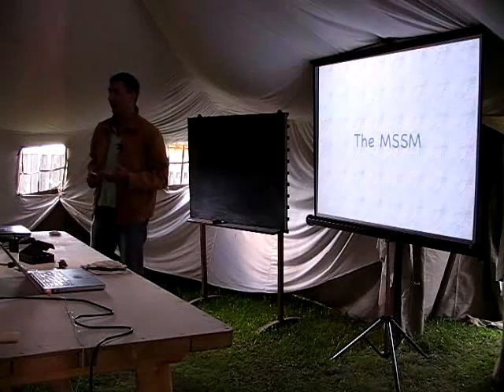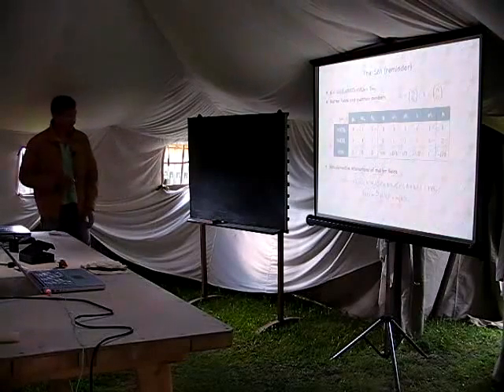Romanino 2008, lesson I/2 (part 2 of 9)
Talk by prof. A.Romanino at Baikal School 2008: lesson I/2 - SuperSymmetry (part 2 of 9)